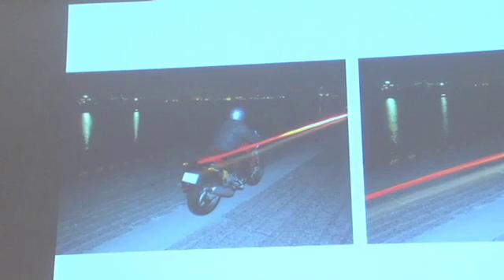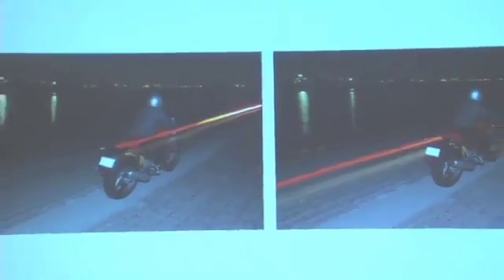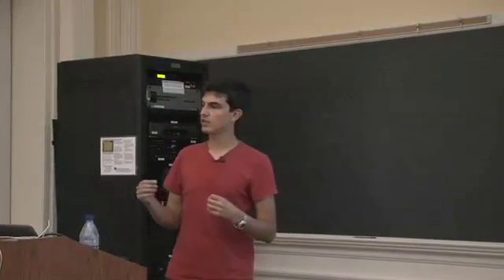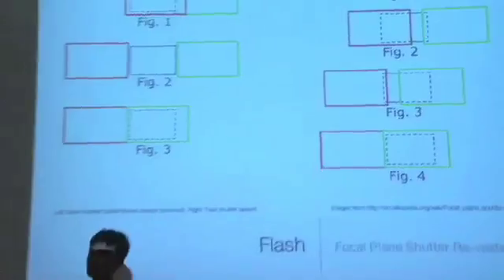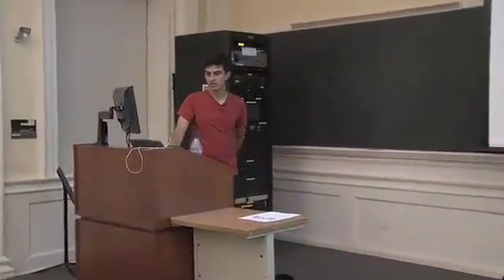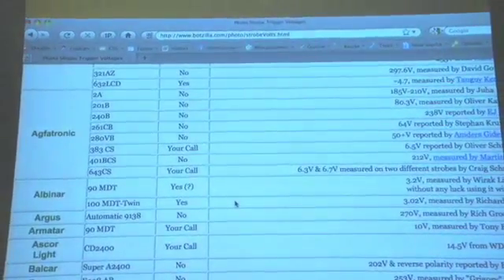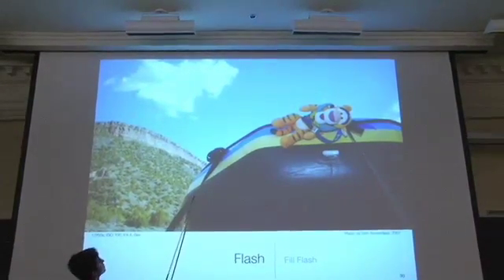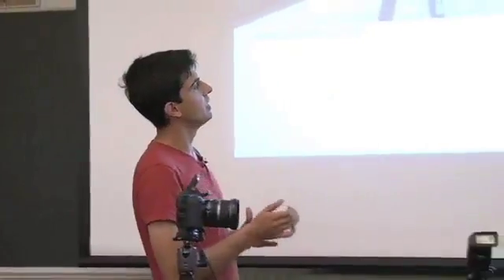Módulo 5 - Introdução à exposição 2 - parte4